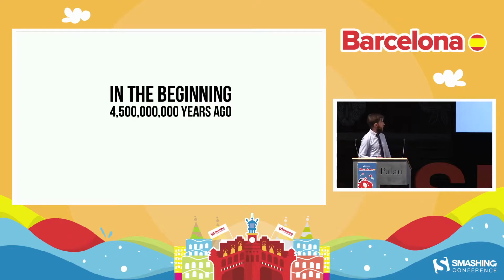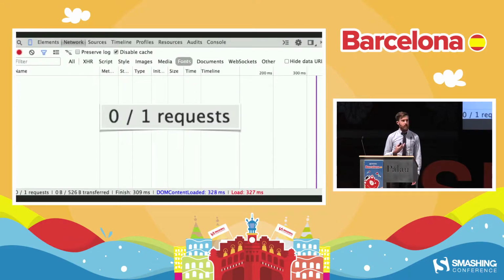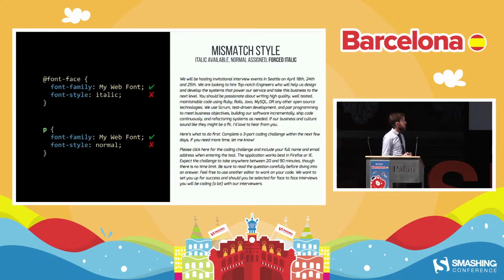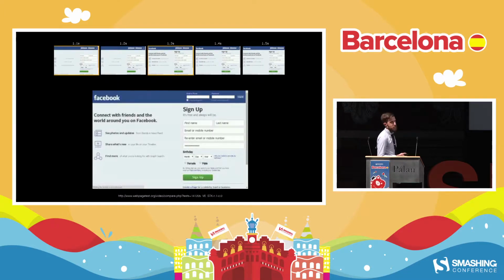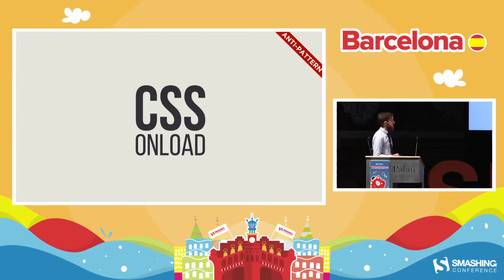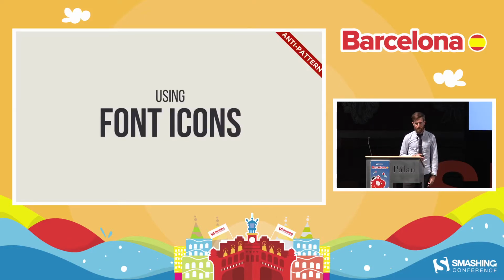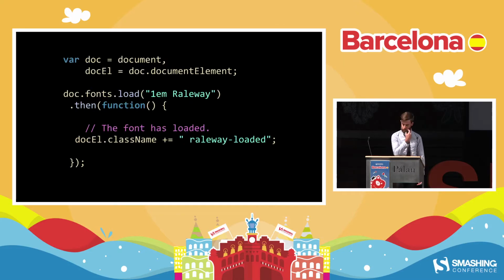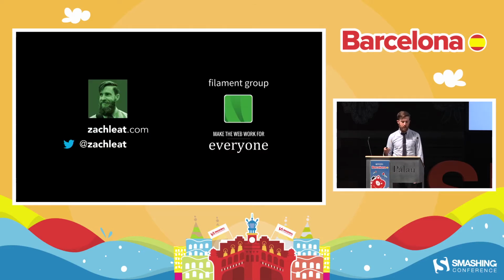A Brief History of that Time you used Web Fonts—SmashingConf 2015 Barcelona Zach Leatherman